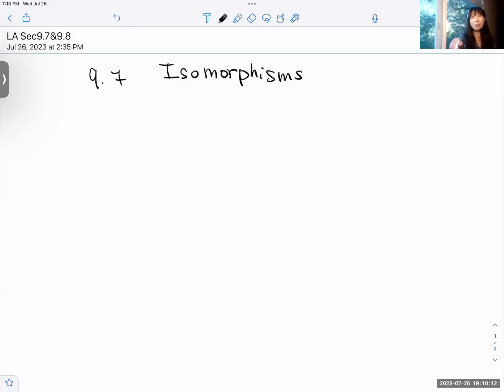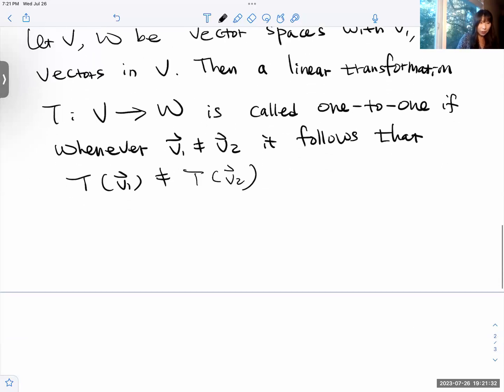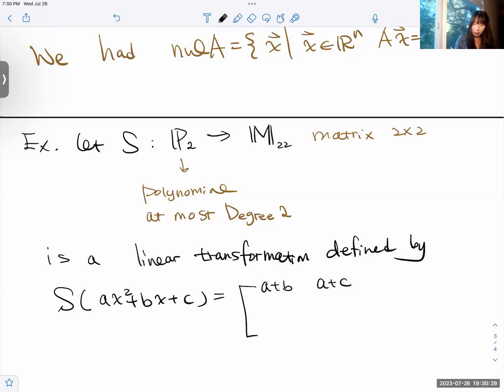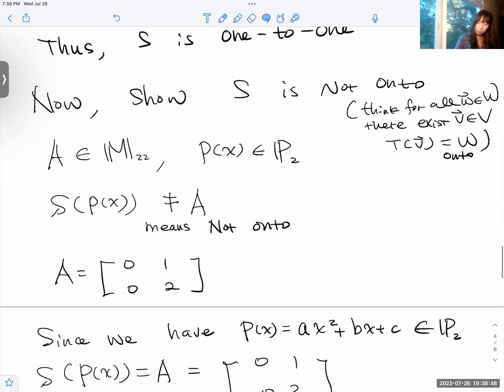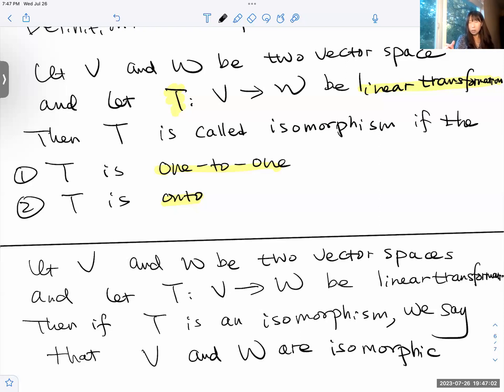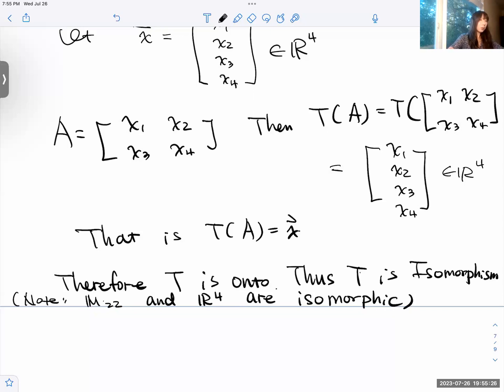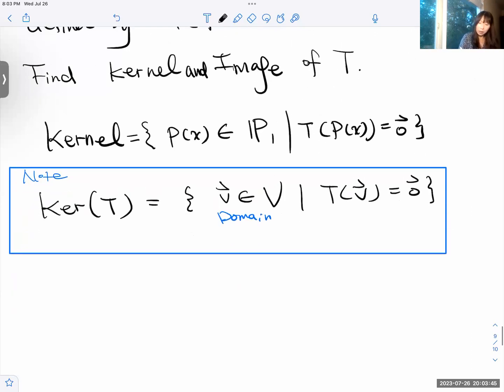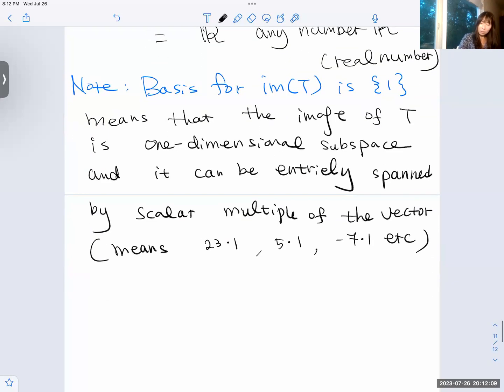Linear Algebra: Isomorphisms and Kernel and Image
Apply the concepts of one-to-one and onto transformations of vector spaces. Determine isomorphism, Kernel, and Image of T.